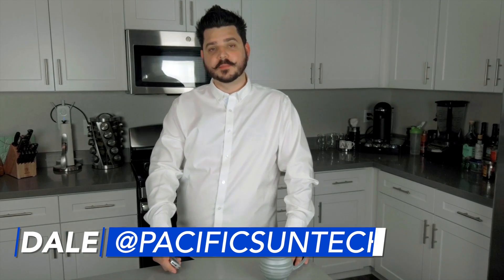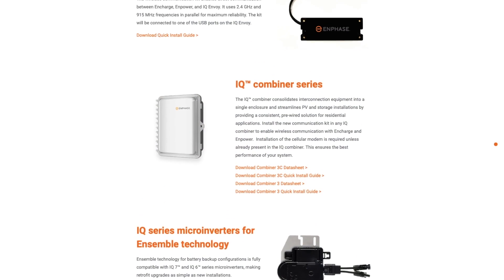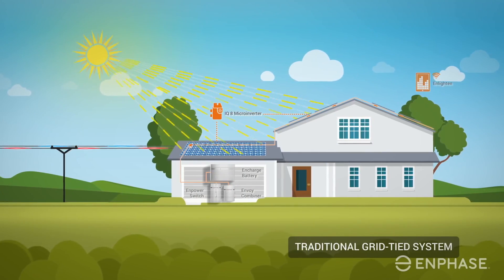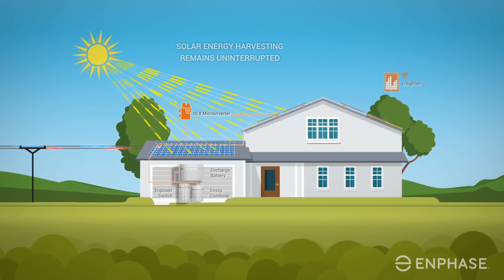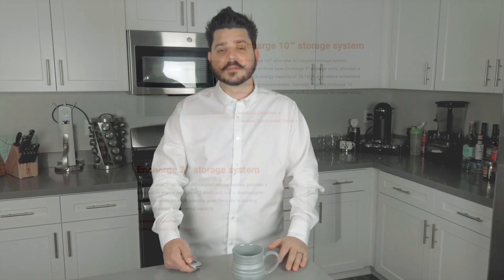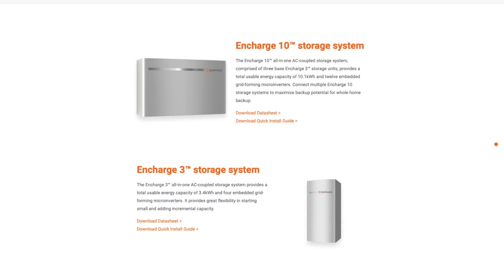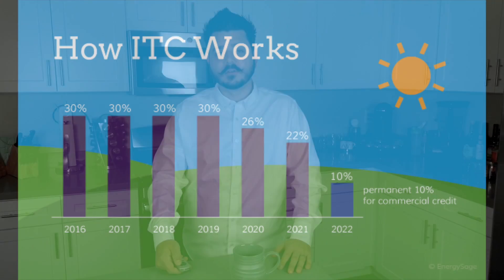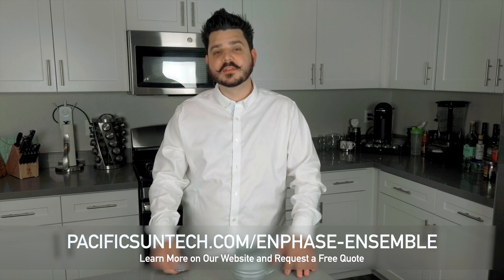Enphase Encharge Battery System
Enphase has opened the can on their new storage solution. Enphase has been hard at work the last few years developing an all in one solar plus battery storage solution.

At the heart of both these systems has always been their micro-inverters, and the next generation of Enphase micro-inverters are a true evolution of technology. They’re the IQ8 micro-inverters and they are the first off-grid compatible micro-inverters Enphase has developed and this is important because they’ll be used inside the new Encharge battery.

41775 Elm Street
Suite 102
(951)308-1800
License #896158